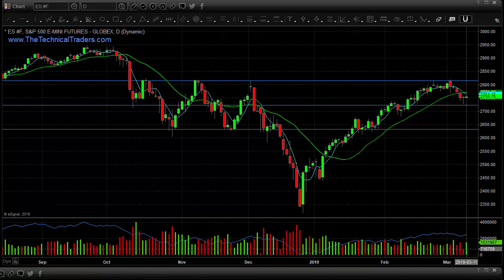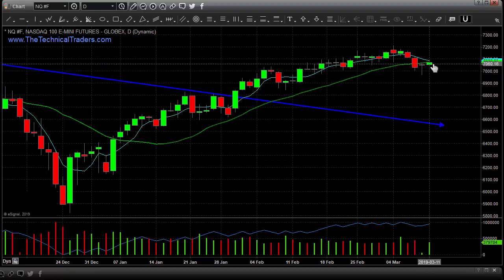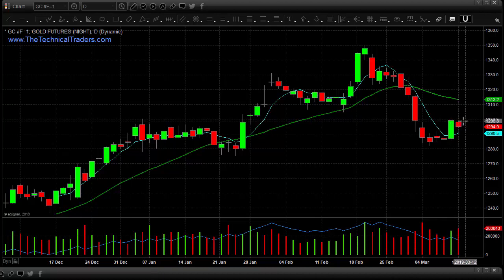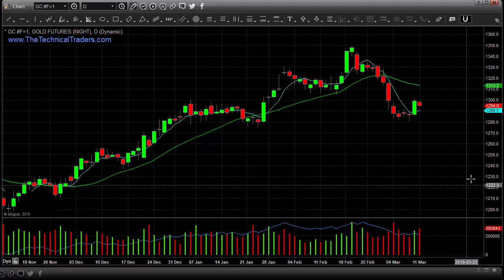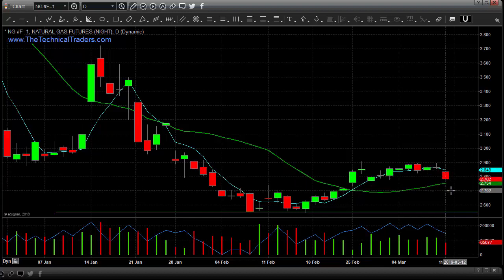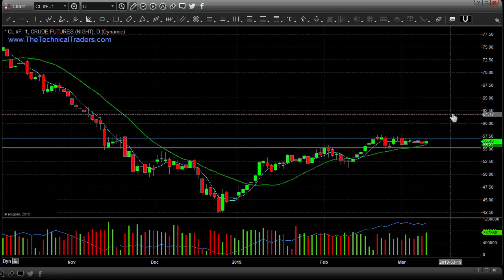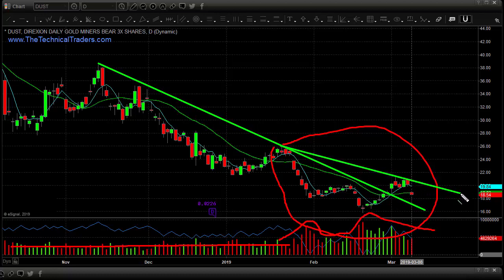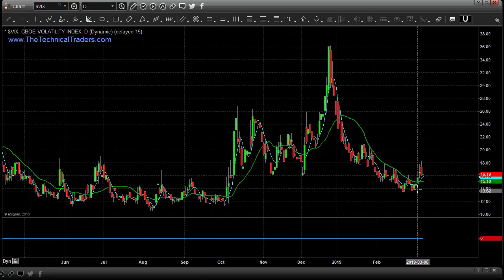Todays Market Price Predictions for SPX, Gold, Oil, Gas